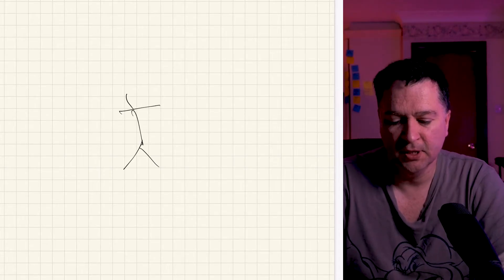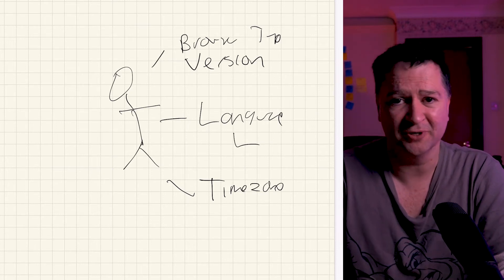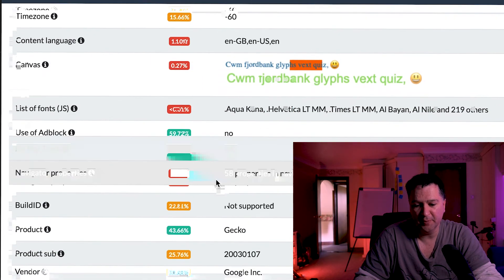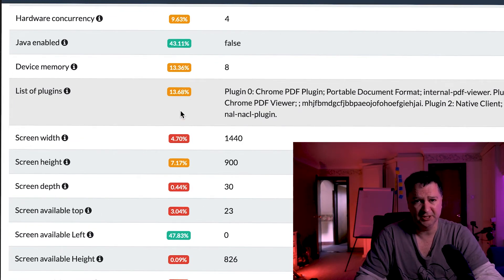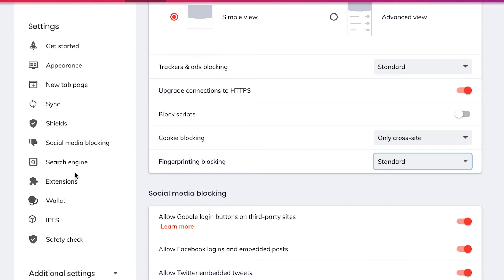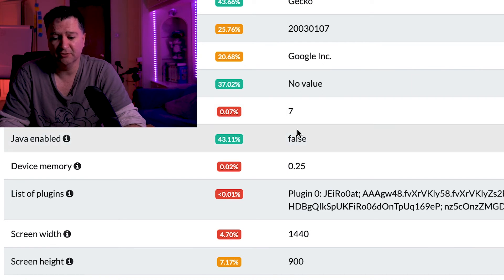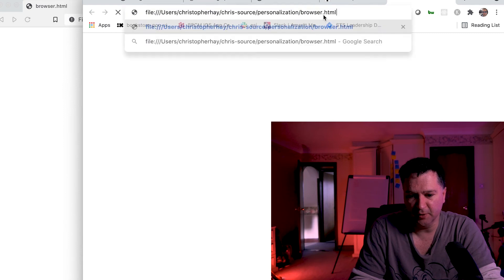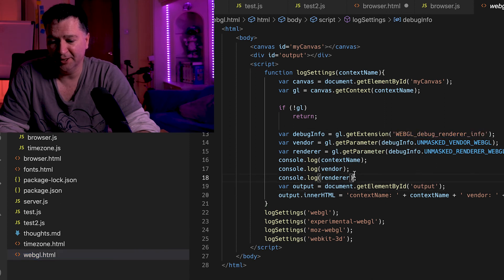browser fingerprinting explained - how it works and why it's bad.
what is browser fingerprinting?  in this video i explain how browser fingerprinting works (with real examples and demos) and how it's used by ad trackers, retailers, fortune 500 firms to track you (even without cookies), or in privacy or incognito mode.   we deep dive into real-world browser fingerprinting methods and code and discuss why it's bad for the industry.  finally we look at brave browser and how it attempts to protect you from browser fingerprinting and where it succeeds and fails.

this video shows a browser fingerprinting demo written in Javascript, as well as showing some real world browser fingerprinting implementations in the wild.     This video also shows all the various fingerprinting methods used including font fingerprinting,  screen size, graphics card, user agent, canvas fingerprinting.